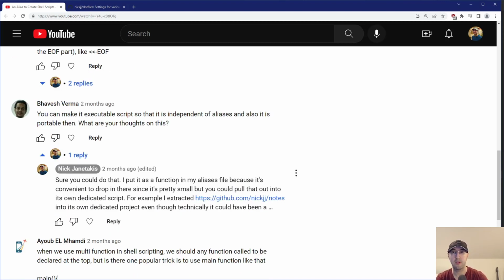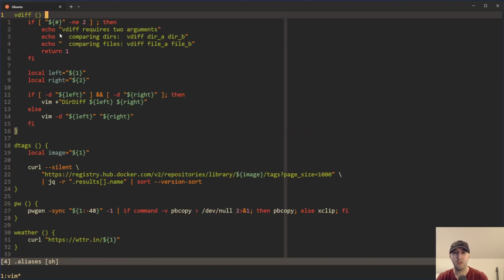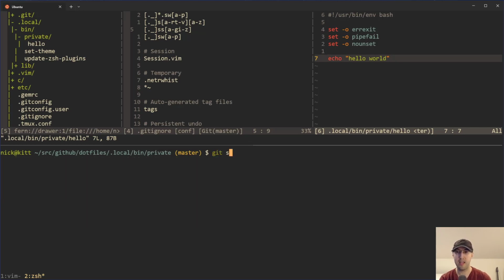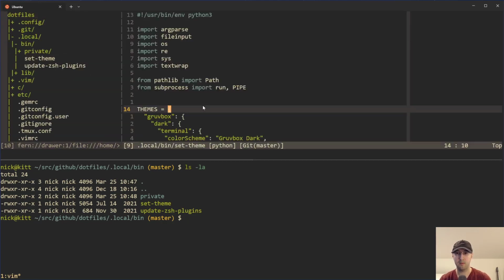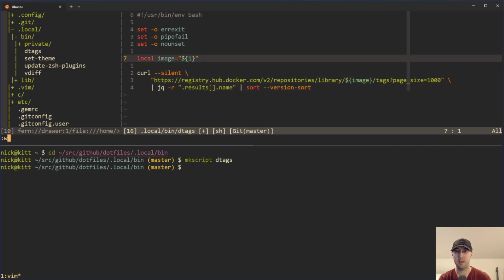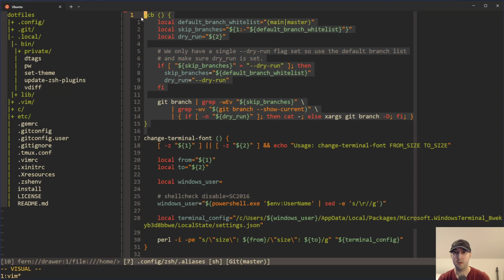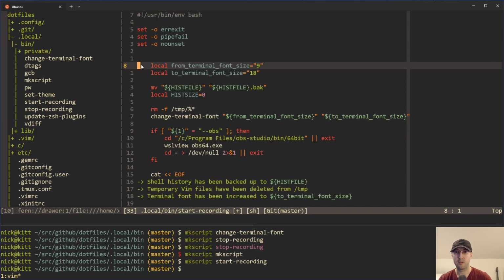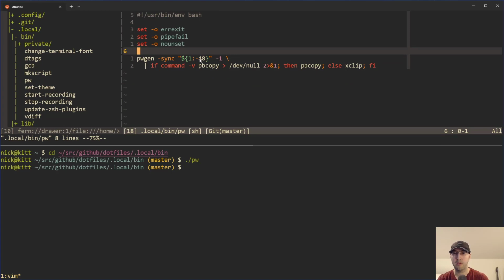Moving a Bunch of Shell Alias Functions into Their Own Script Files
This approach is more portable, scannable and easier to maintain.

TIMESTAMPS
0:00 -- Intro
1:18 -- A few advantages to breaking them out into scripts
4:38 -- Setting a bin path and handling local or private scripts
6:01 -- Handling the idea of a private bin directory
9:48 -- vdiff
13:00 -- dtags
15:16 -- weather
16:59 -- gcb (git clean branches)
17:56 -- change-terminal-font
18:50 -- Optimizing our workflow
19:22 -- mkscript
19:53 -- stop-recording
20:18 -- start-recording
21:25 -- Making shellcheck happy
23:14 -- Symlinking and verifying a few scripts work